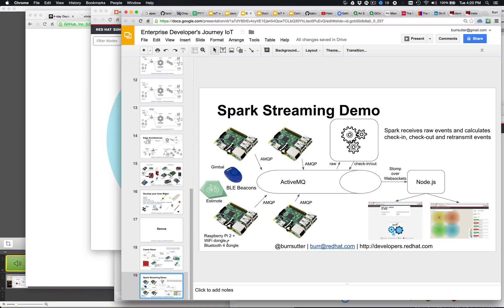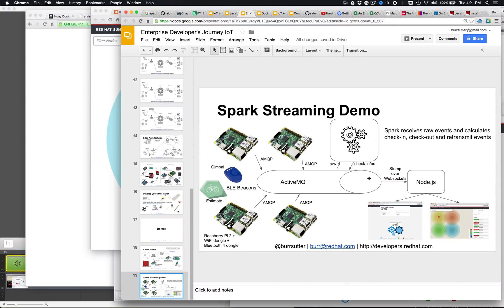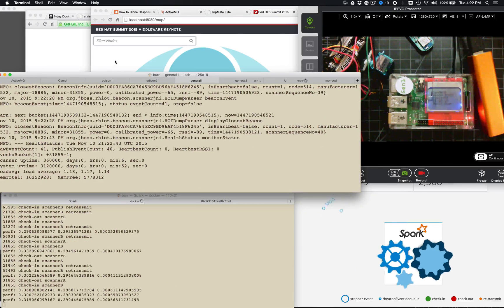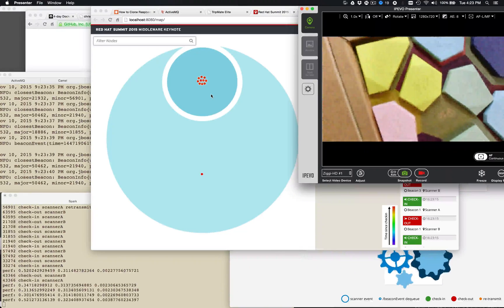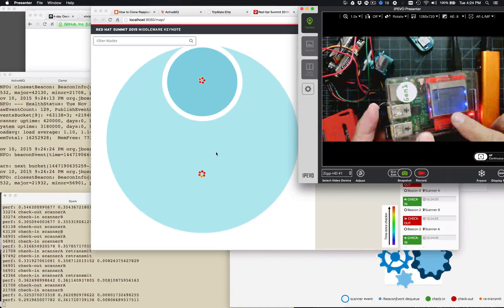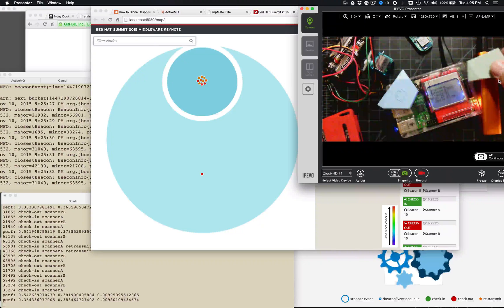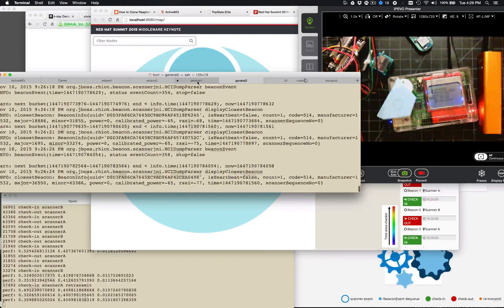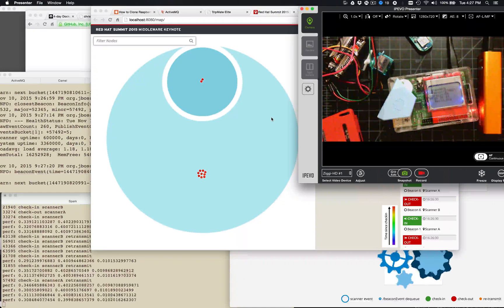Apache Spark iBeacon Tracking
Using Raspberry Pis to track moving iBeacons, Apache ActiveMQ, Apache Spark